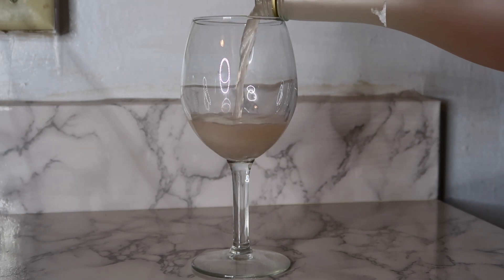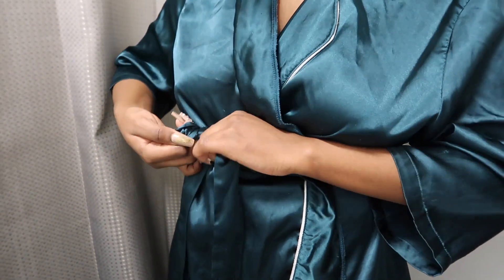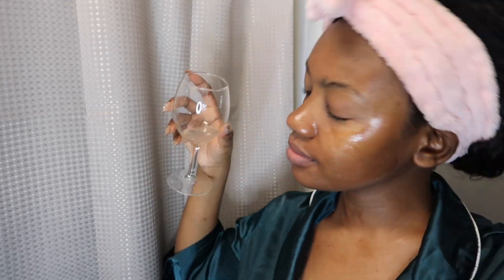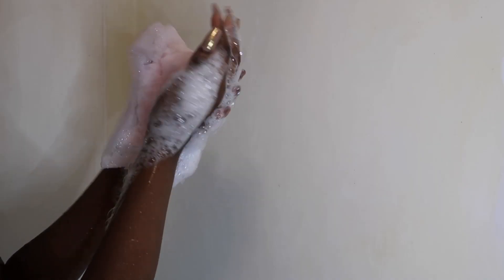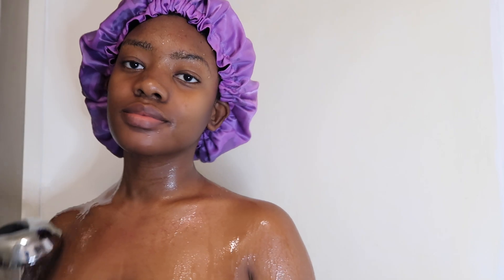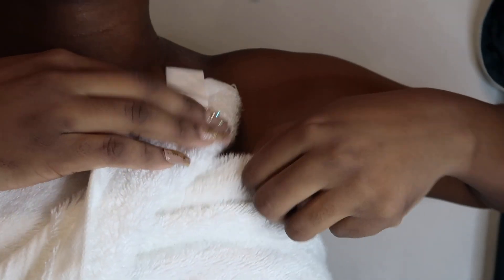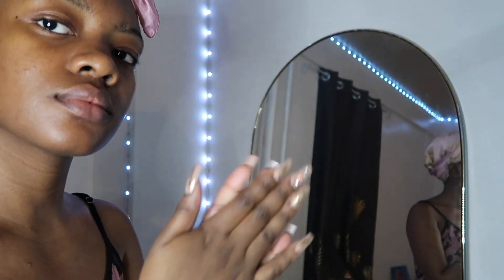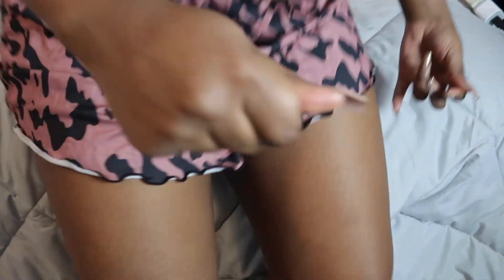SHOWER & BODY CARE ROUTINE 2023 | SOFT GLOWY SKIN + SMELL GOOD ALL DAY | HYGIENE TIPS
Hey angels, in this video I am sharing my shower and body care routine that leaves me with really soft glowing skin and leave my skin smelling good and fresh all day long. I am sharing all the products that I use that help me with body acne and scars, brighten up my dark spots and armpits and leave me smelling like a snack throughout the day.

Macadamia nut body scrub
Palmers body oil
Eucerin roughness relief spot treatment lotion